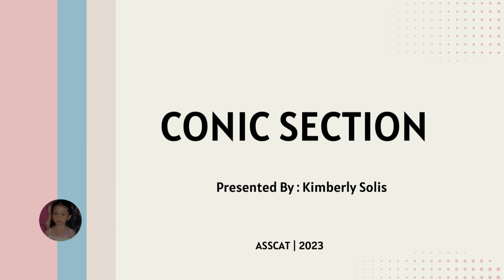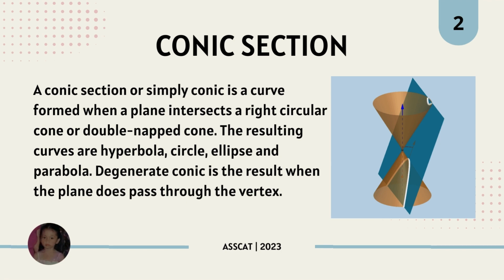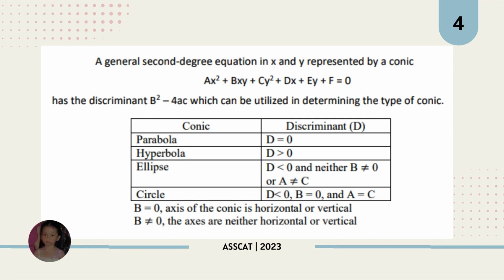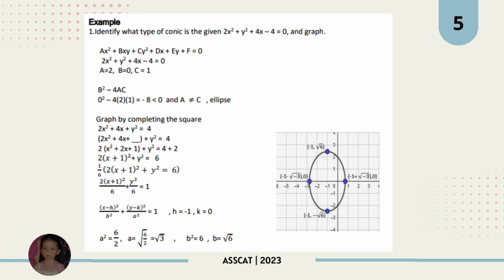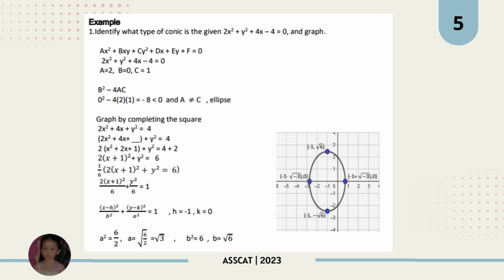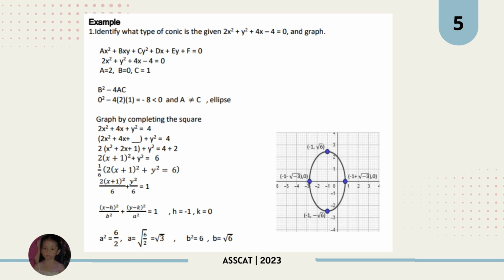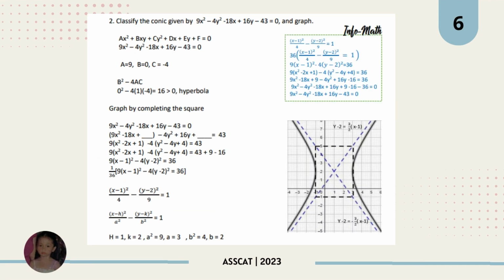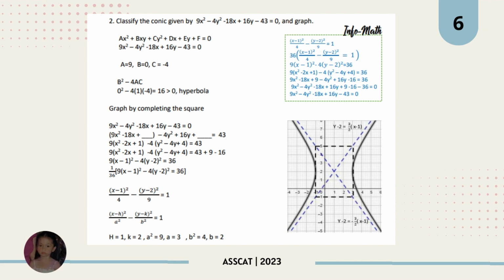Tutorial Video #1: Conic Section